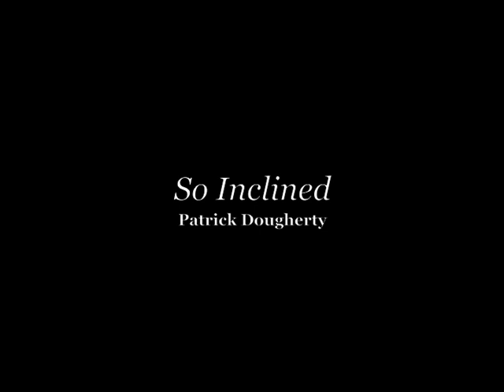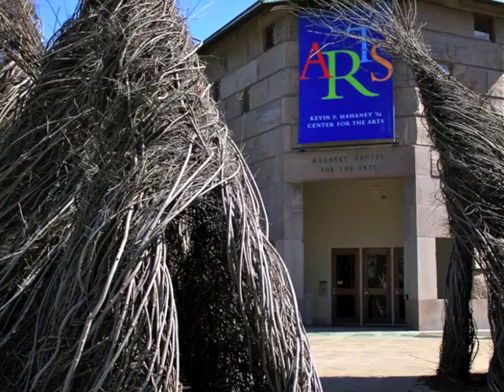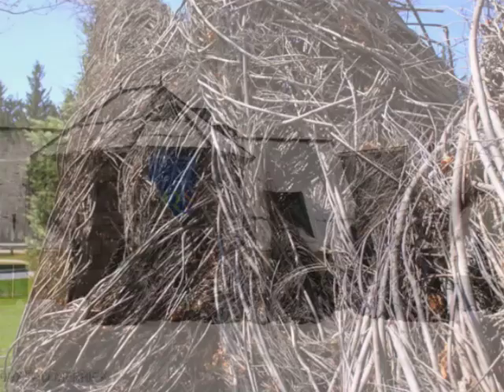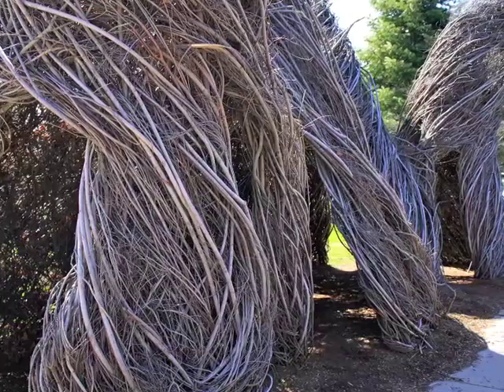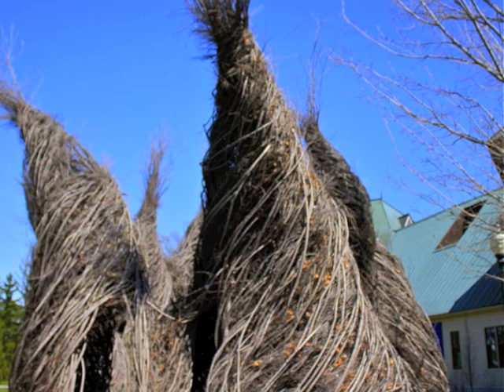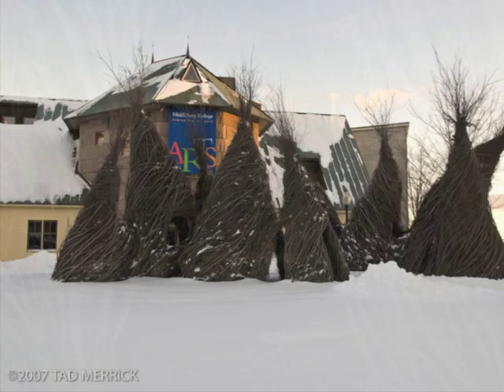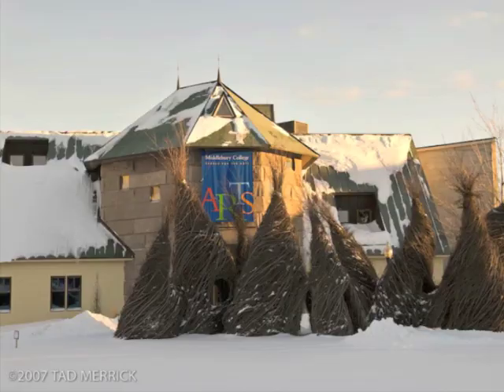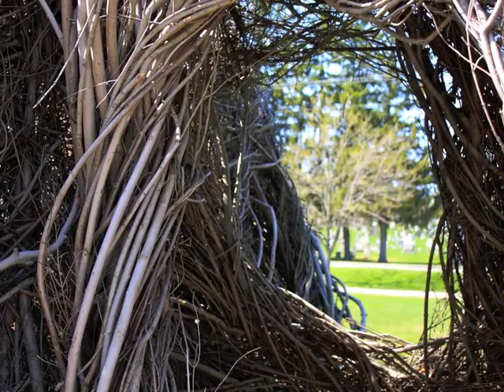Middlebury College's Public Art Collection - Patrick Dougherty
The Committee on Art in Public Places (CAPP) at Middlebury College oversees a campus-wide collection of 19 works of public art. John Hunisak, professor of history of art and architecture at Middlebury and original chair of the committee, shares here a digital version of his popular walking tour of the collection. This installment highlights Patrick Dougherty's So Inclined, a site specific installation created by the artist and hundreds of volunteers during his three-week residency in the fall of 2007.